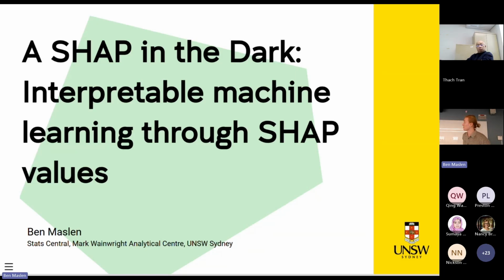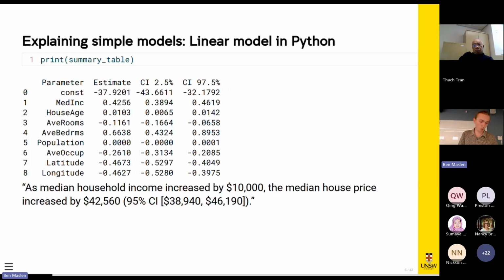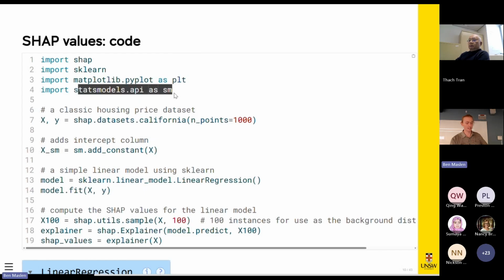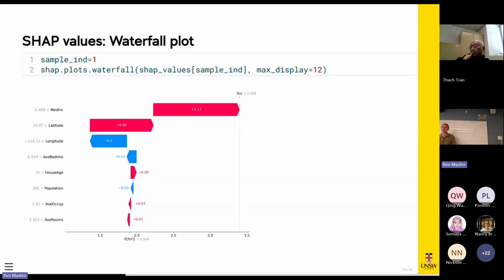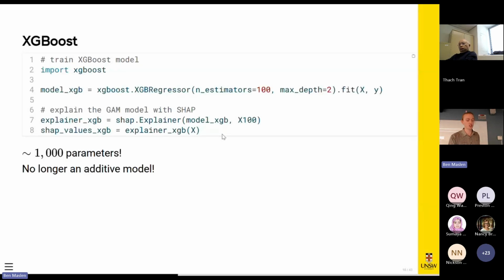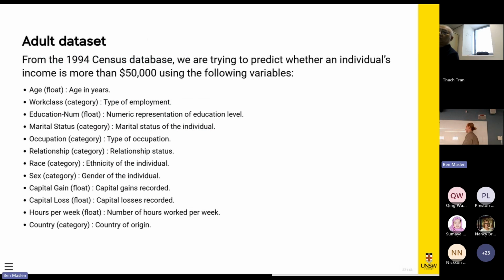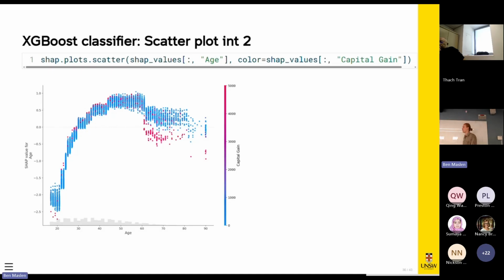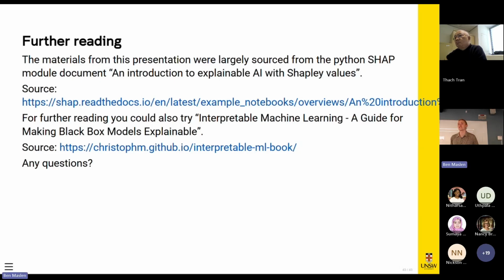A SHAP in the Dark: Interpretable machine learning through SHAP values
Although machine learning algorithms perform well at prediction tasks, with large numbers of model parameters it can be difficult to untangle what is going on under the hood. In this talk we discuss how SHAP values
 can be used to interpret these black box models, with a brief introduction into effect sizes and machine learning in general. Particularly in research, interpretable machine learning is integral to their integration and usefulness.